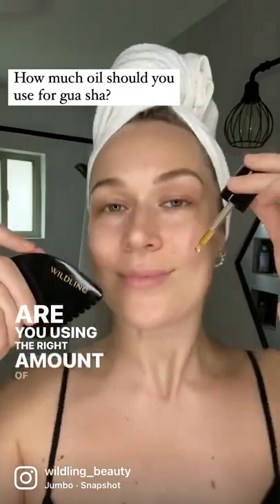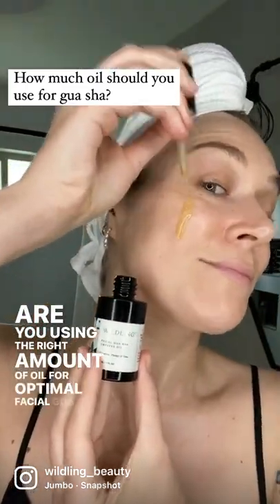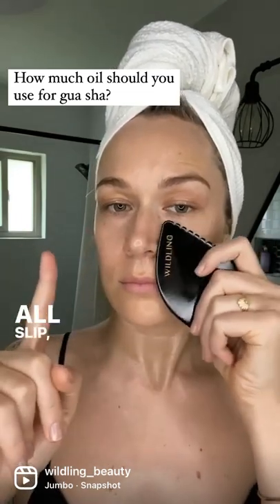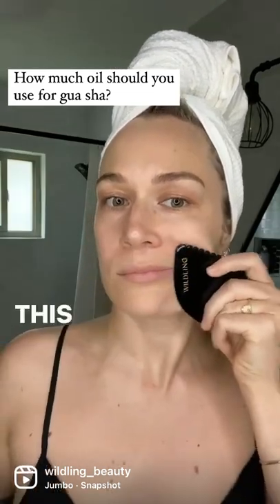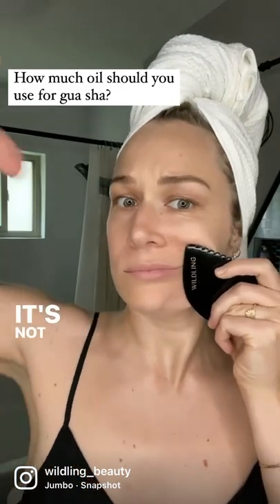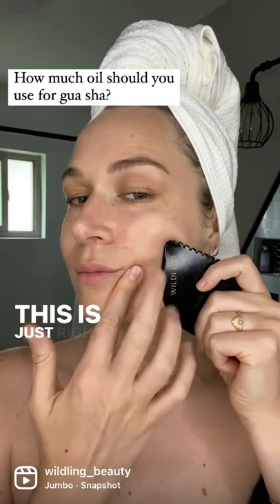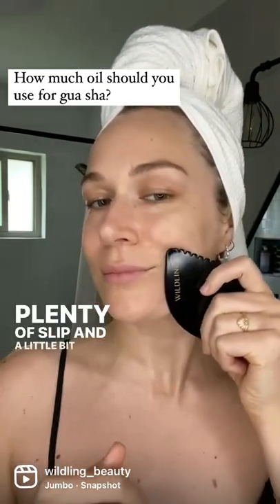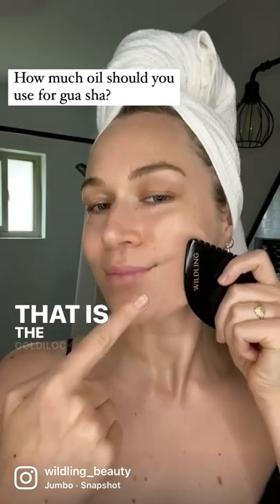How Much OIL is Correct for GUA SHA?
GRIP + SLIP = The perfect amount of Empress Oil for facial gua sha.

The Empress Oil enhances the results of your facial gua sha ritual with botanicals that stimulate qi and blood flow AND it provides the perfect slip for your tool.

But how much should you use? This video demonstrates the perfect balance between slip and grip.

Always use Wildling's EMPRESS OIL for facial gua sha.